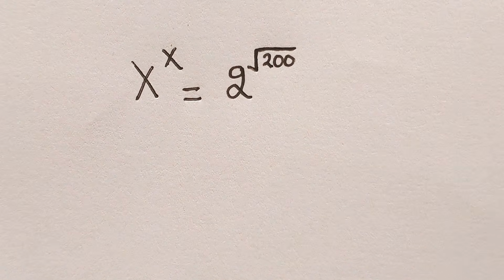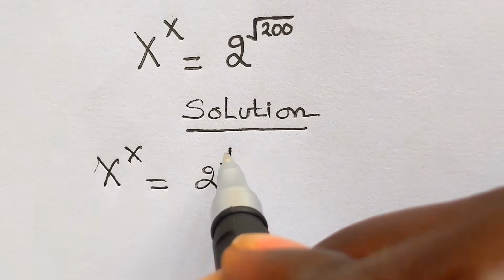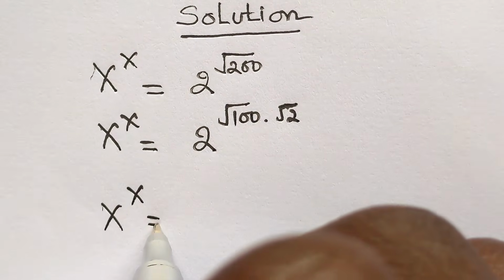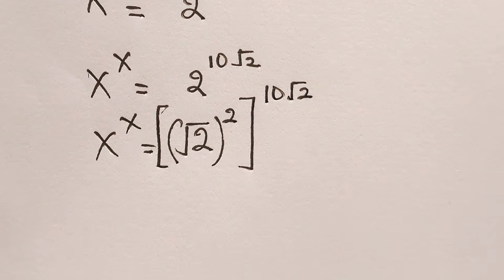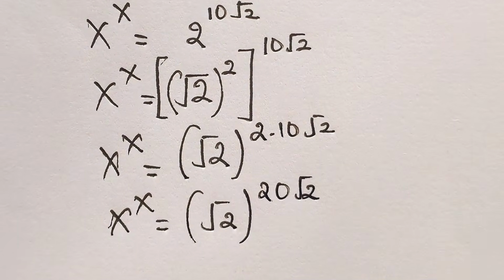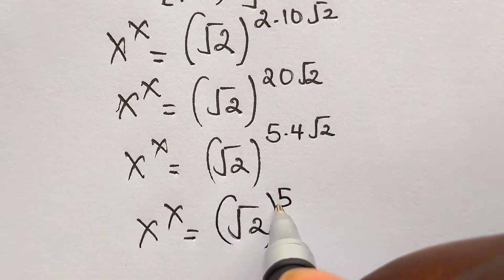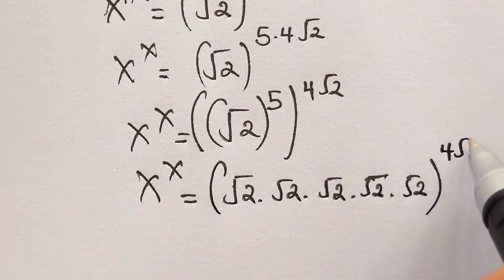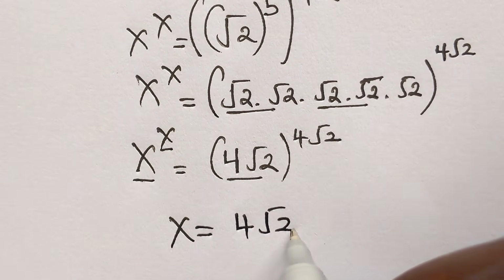Germany | Maths Olympiad | Can You Solve this